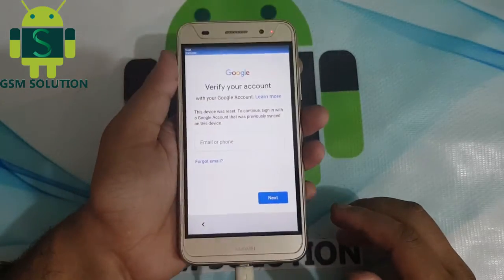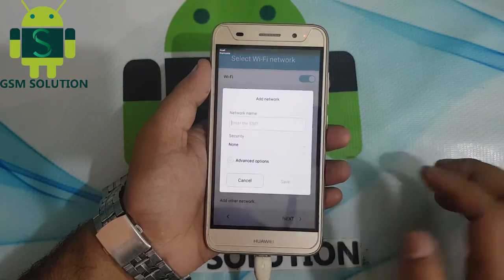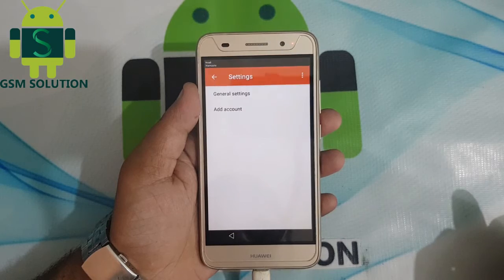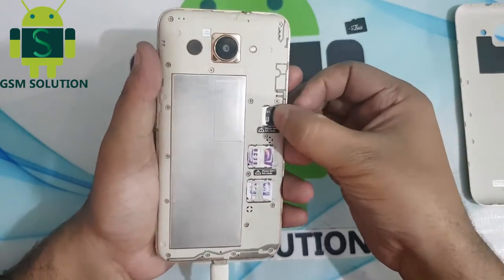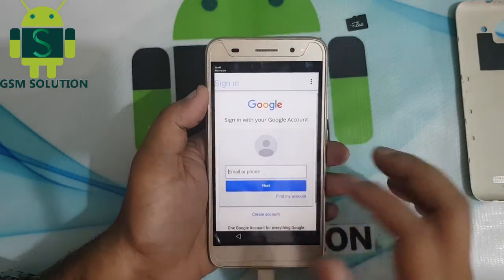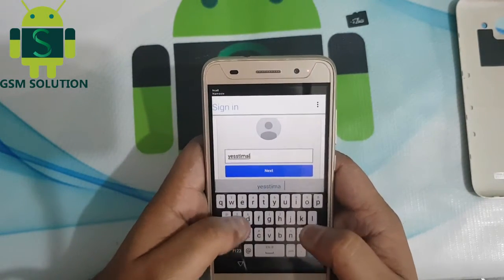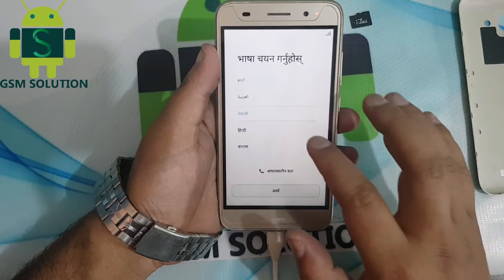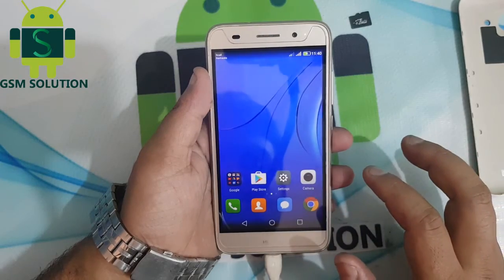Huawei Y3 2017 ( CRO-U00 )FRP Bypass Without Pc